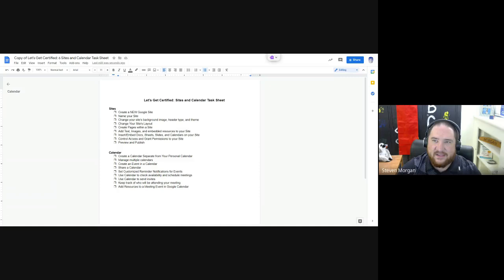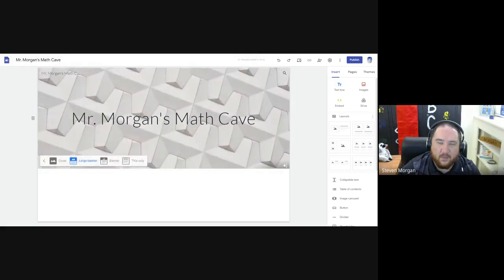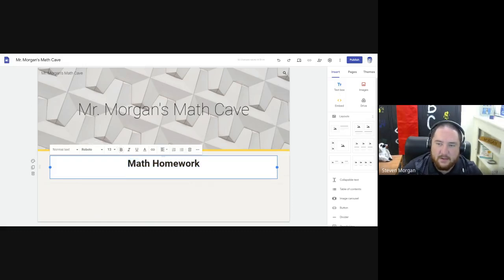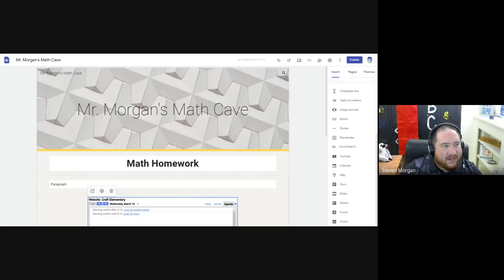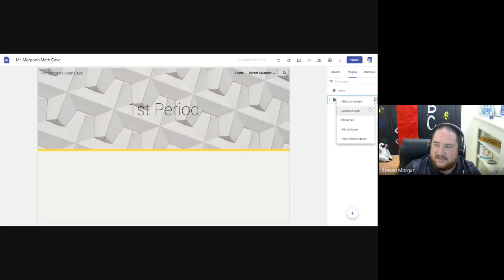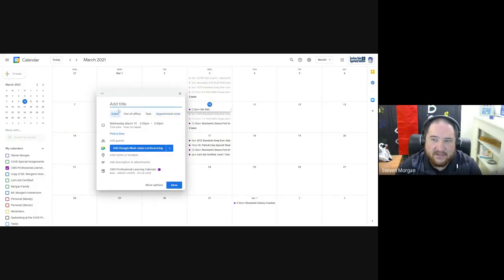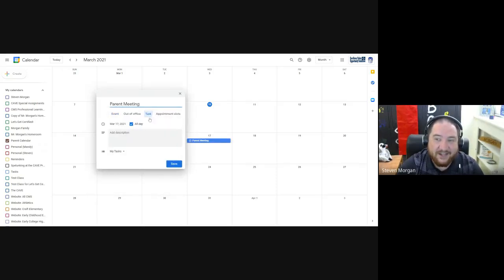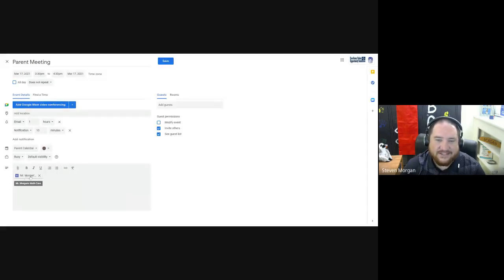2021-03-10 Let's Get Certified - Google Sites and Calendar